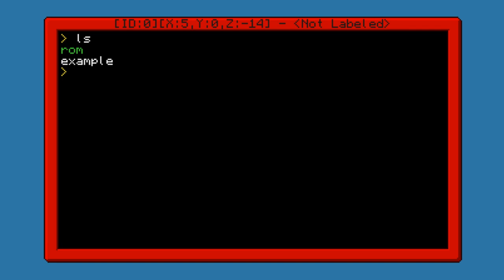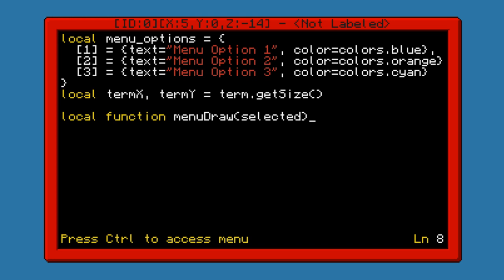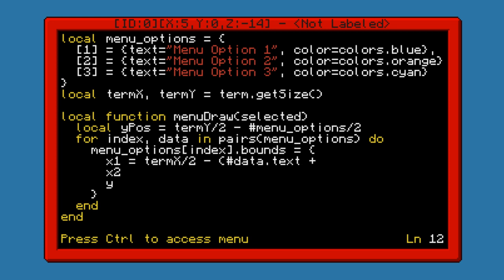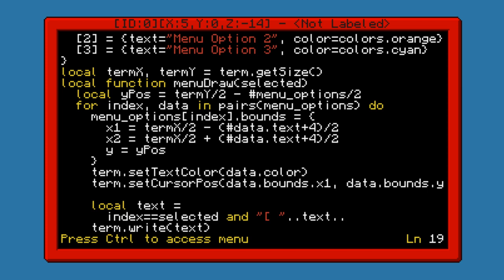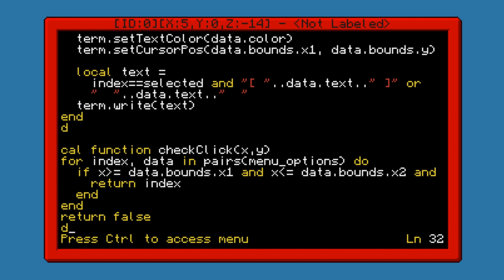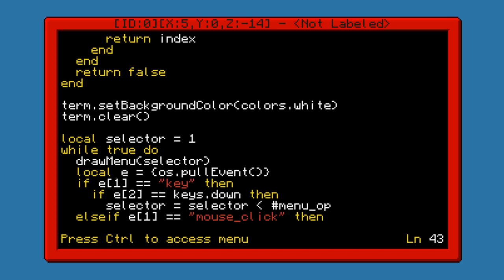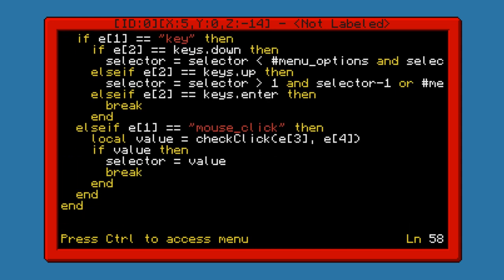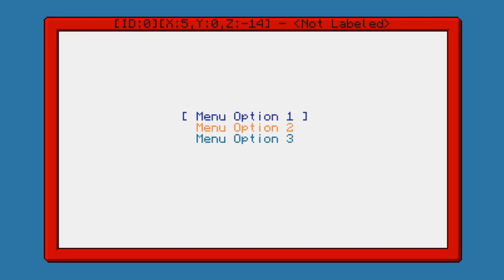ComputerCraft - Clickable Menu Tutorial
This is a ComputerCraft menu tutorial for advanced computers. Although I am writing the program in CC-Emulator, it still applies to the colored computers in Minecraft.

It's my first video tutorial so please give me some constructive feedback.